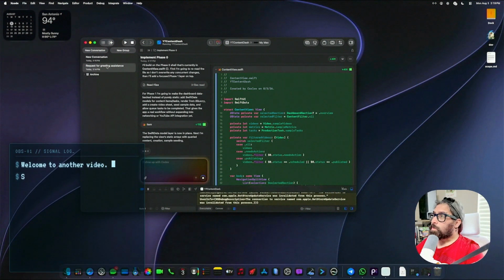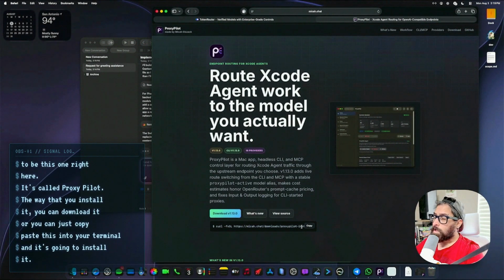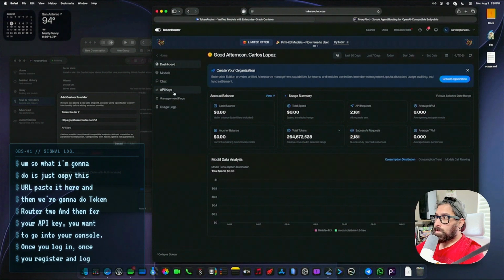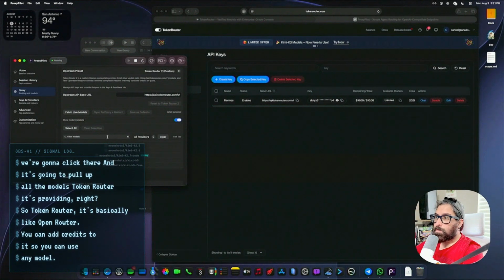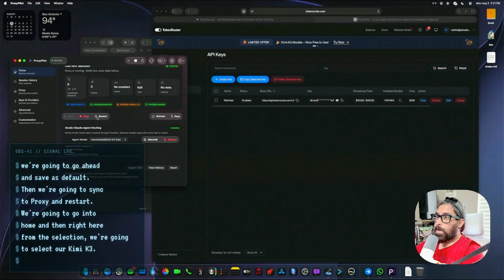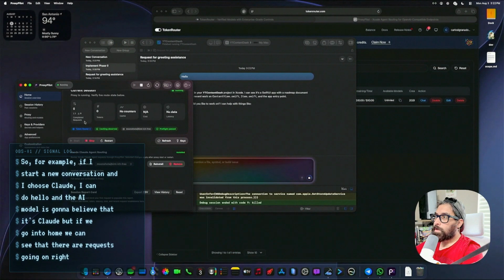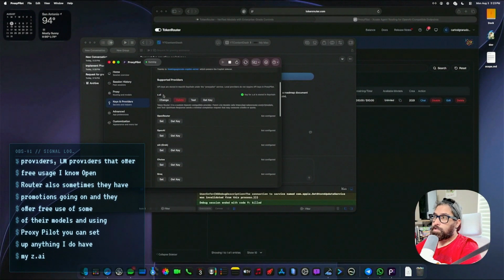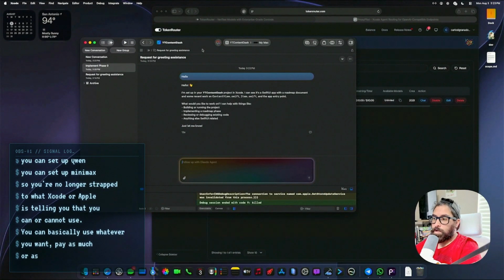iOS Developers Are Switching to Kimi K3 | Here's the Setup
Build native Xcode apps using custom AI models like Kimi K3. Learn how to bypass default model restrictions using Proxy.

Xcode typically limits developers to specific language models like Claude or Gemini. If you want more flexibility, you need a workaround to integrate other AI models directly into your development workflow. This guide shows you exactly how to set up Proxy to enable these custom models within your Xcode environment.

I will walk you through the configuration process so you can start coding native applications with the AI model of your choice. This setup allows you to leverage powerful alternatives like Kimi K3, giving you better control over your AI-assisted programming tasks.

0:00 — What we're doing (Kimi K3 in Xcode)
0:30 — Proxy Pilot and Token Router: the tool that makes it work
1:06 — Getting your API key
1:29 — Fetching live models
1:38 — What is Token Router? (like Open Router)
1:53 — Selecting Moonshot Kimi K3 Free
2:42 — Testing it in Xcode (the Claude trick)
3:15 — You don't need a paid subscription
3:39 — Other providers: Open Router, Grok, Qwen, Minimax
4:08 — Use whatever model you want

If this was helpful, drop a comment — I read them all and they help me decide what to make next.